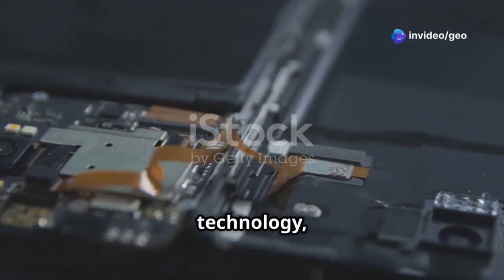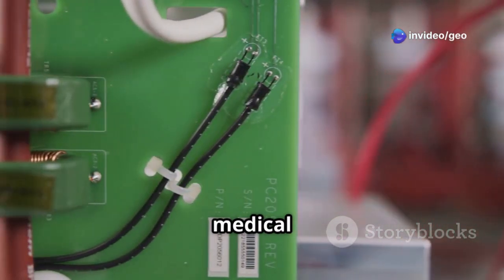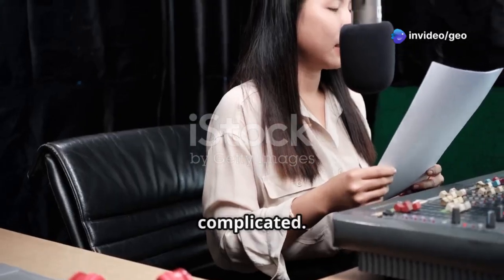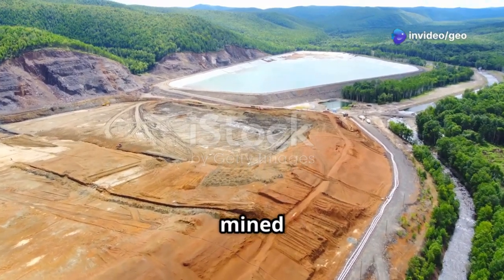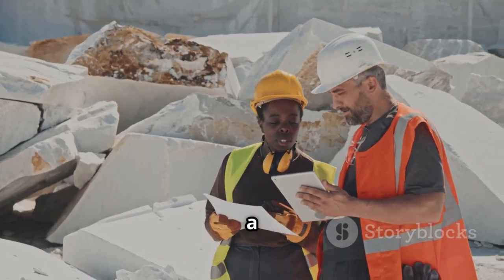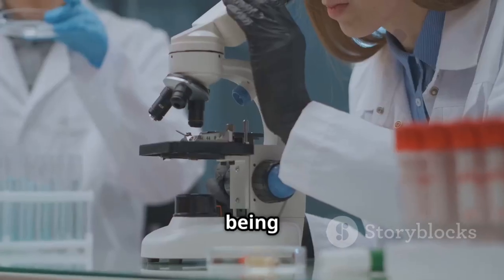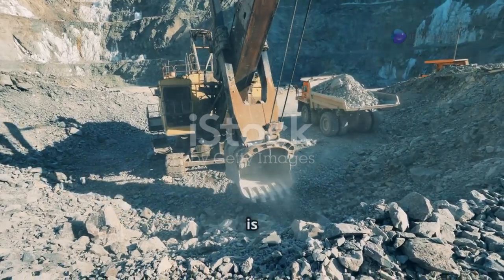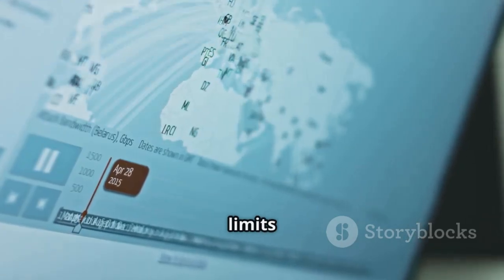The Dark Side of Tantalite: Geology, Conflict Zones, and Your Smartphone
How does a rare mineral buried deep in the Earth connect to your smartphone, electric vehicle, and even global conflict zones? This is the full story of tantalite.
In this video, we take you on a compelling geological journey to explore tantalite, the primary source of tantalum a rare, high-demand metal critical for manufacturing capacitors, semiconductors, and aerospace electronics.
You’ll learn:
What tantalite is and where it’s found geologically
How it forms in pegmatites, granitic rocks, and placer deposits
Why tantalum is essential in modern technology
The truth about conflict minerals and artisanal mining in the DRC
How geochemists trace mineral origins using isotopic and elemental analysis
The economics and market value of tantalum in 2025
The complex supply chain issues behind sourcing this strategic metal
Global Relevance:
Tantalite is more than a mineral it's a lens through which we can view the intersection of Earth science, ethics, and industry. As demand surges for rare and critical minerals, understanding the geopolitical landscape and supply chain transparency becomes more urgent than ever.
If you're passionate about Earth sciences, resource geology, or how minerals shape our modern world, make sure to: